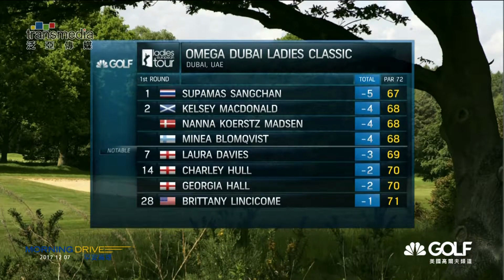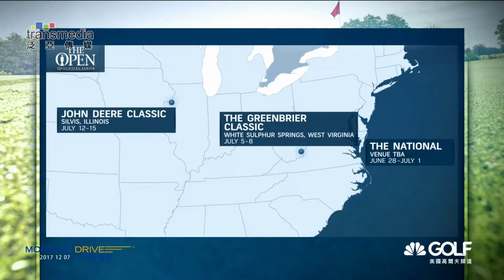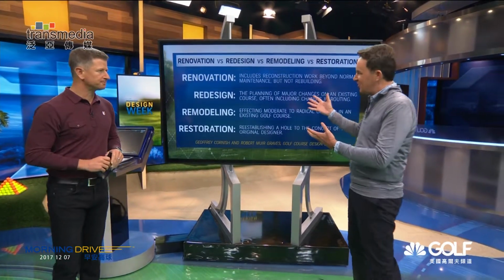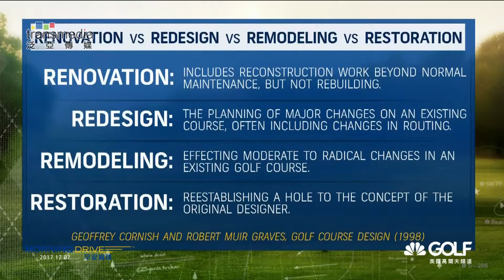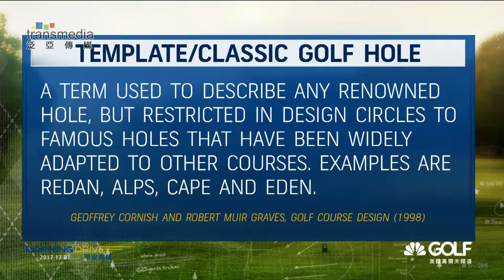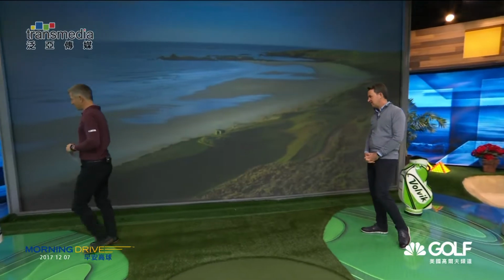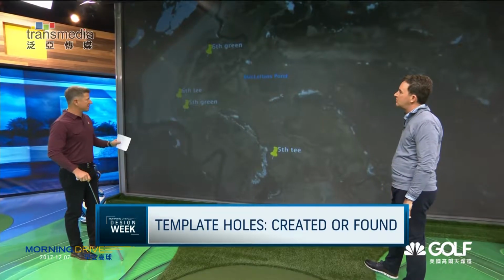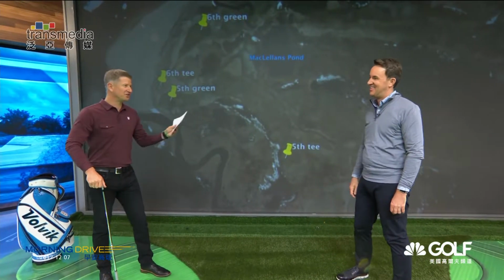2017年12月7日 早安高球 10:00首播 17:00重播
TBC 台灣寬頻(南桃園、北視、信和、吉元、群健) 126
世新、國聲電視(嘉義地區) 124台
三大有線電視 220台
聯維/寶福 111台
MOD 210台
凱擘大寬頻 220台
台灣大寬頻 218台
Golf Channel-Taiwan Facebook粉絲團